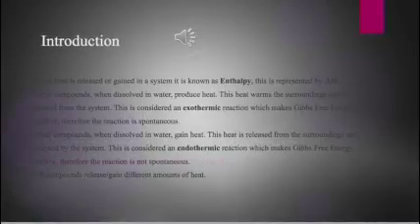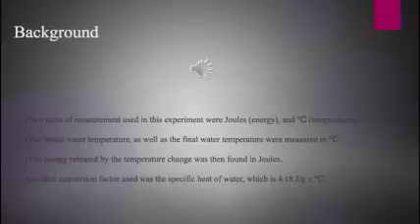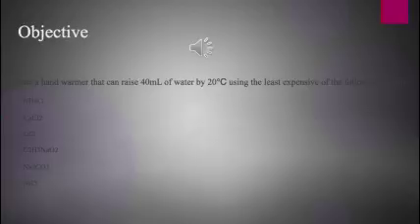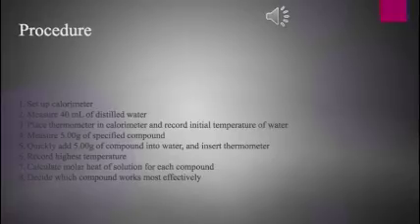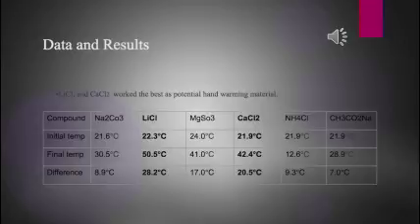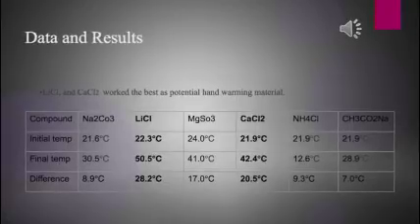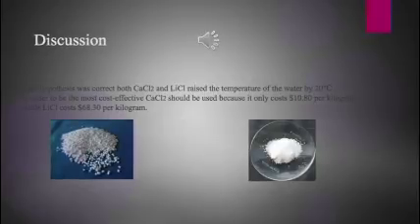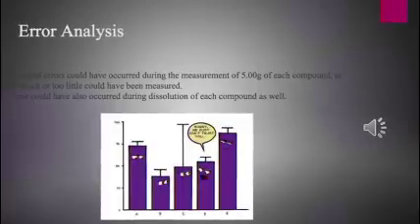Designing a Handwarmer